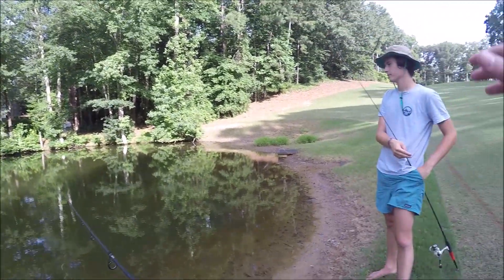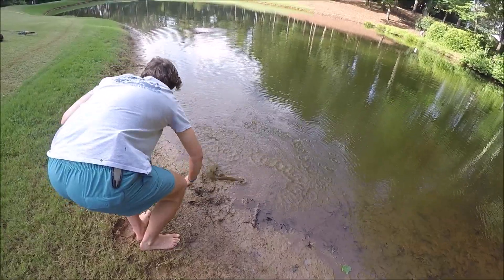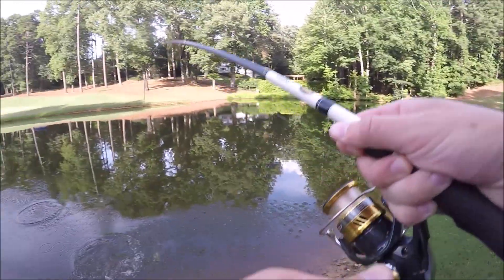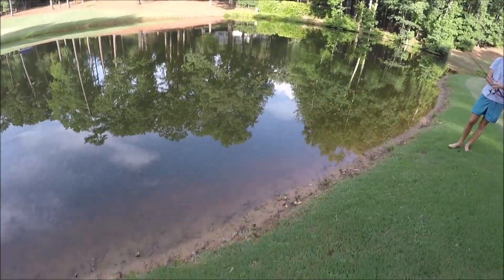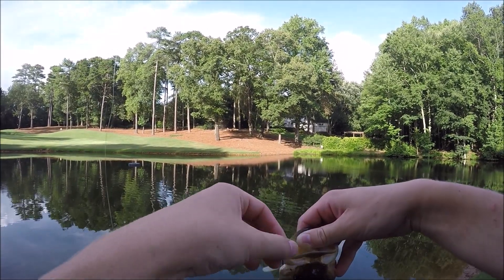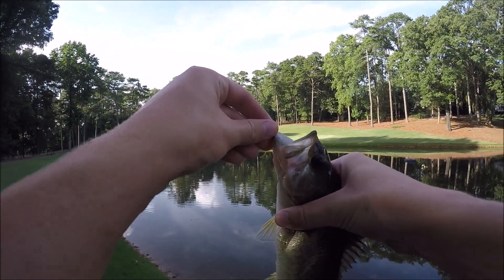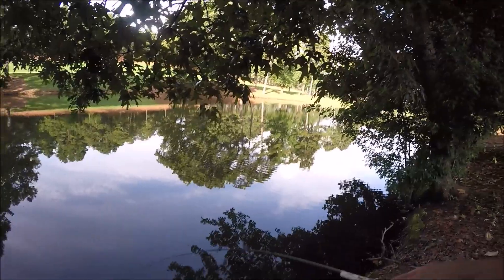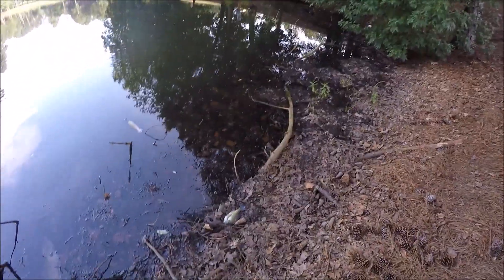Fishing with Keitech Swimbaits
Lure Setup: 1/8 oz round jig head with a Keitech Swing Impact Fat 2.8 Inch swimbait in the ghost rainbow trout color